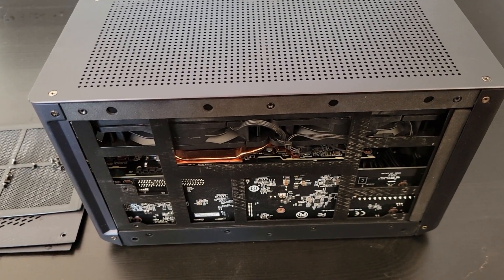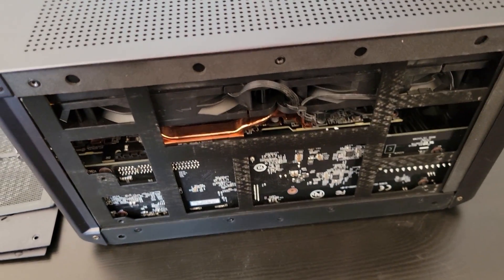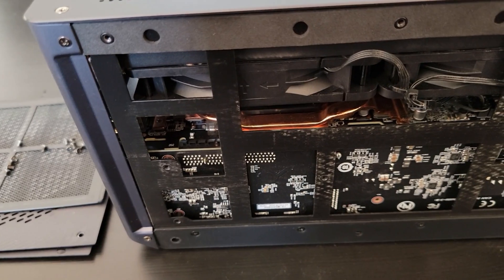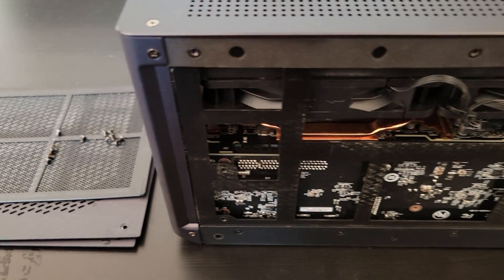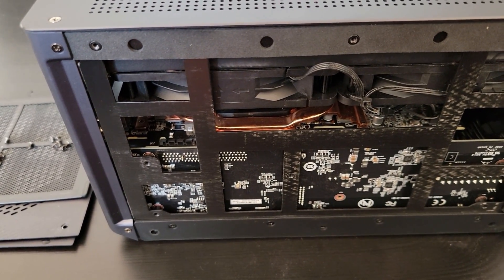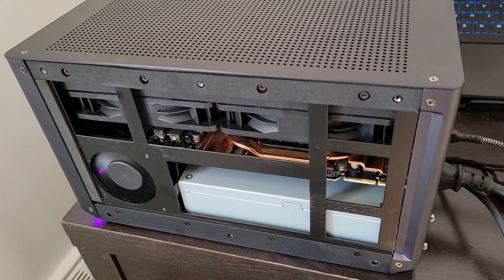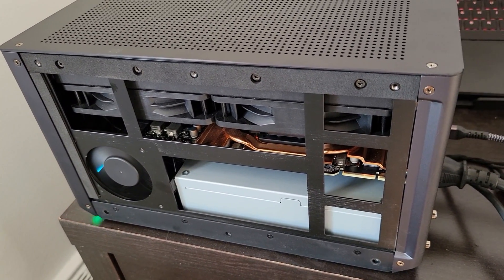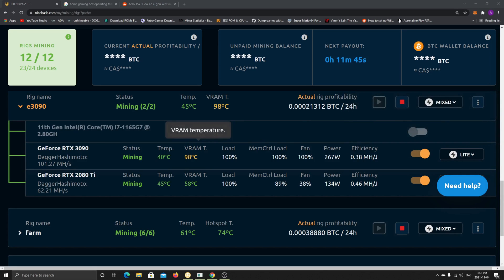How to Lower VRAM Easily & Quickly in Aorus Gaming Box 3090 eGPU (6 Degrees Cooler Fix)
Next action item for this box, we will work on the thermal pads replacements. This is a more delicate operation since we need to take down the whole units so i wanted to show you this quick fix in the meantime.

Stable Mining Stats:
HashRate: 102 MH/S
Temp: 46 Degree Celsius
Power: 267W
Algorithm: Ethash
VRAM: 98 Celsius when mining in Lite settings ( Open Case and put a fan facing from the side as show in video)
OC Settings : NiceHash Lite Optimization

Hash Rate: 122.8 mh/s
Core Temp: 49 Degree Celsius
Power: 315W
Algorithm: Ethash
MSI Afterburner Settings: